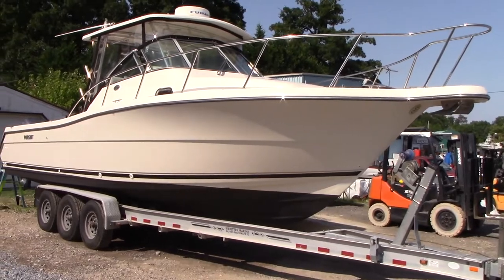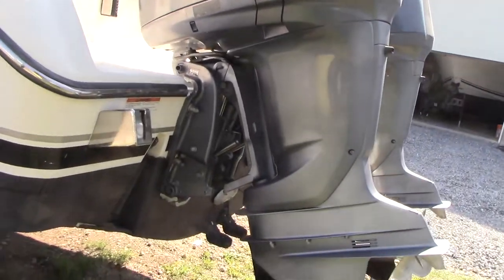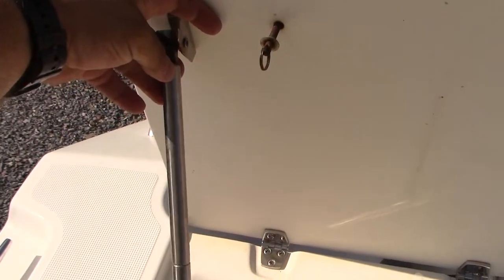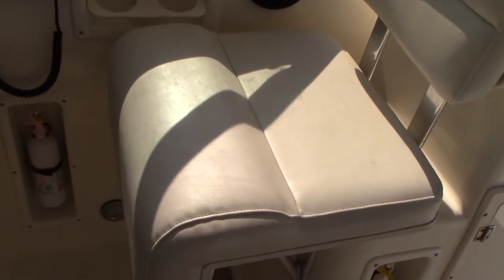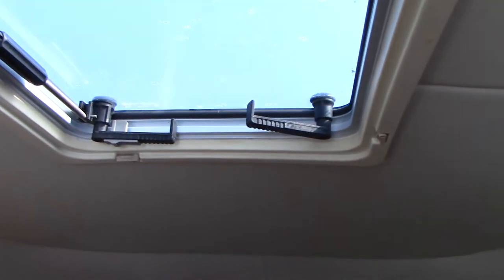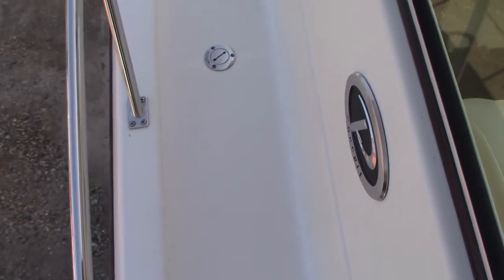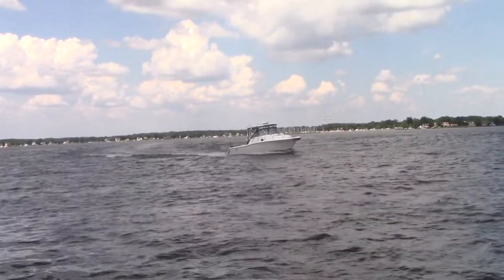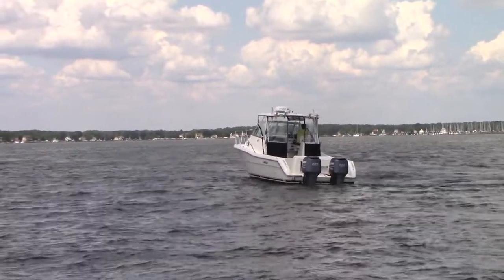2004 pursuit 3070